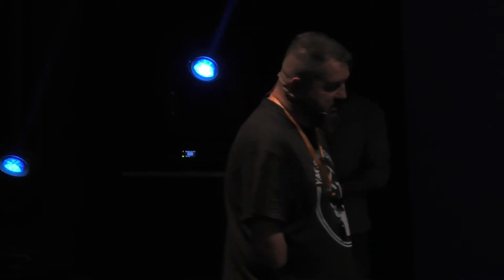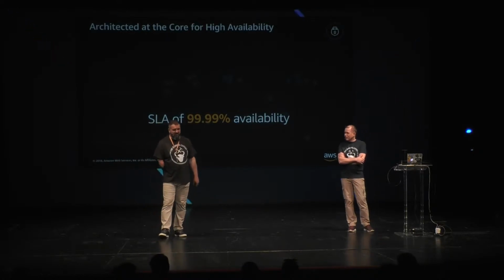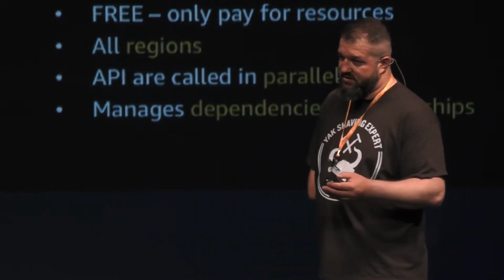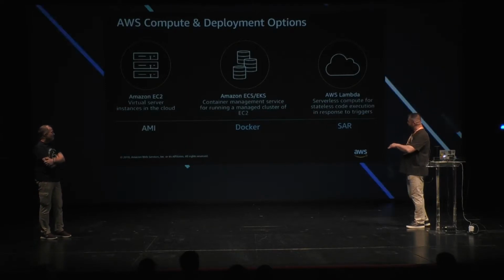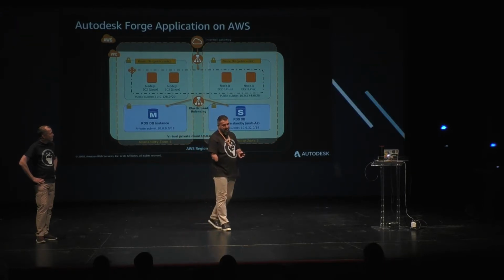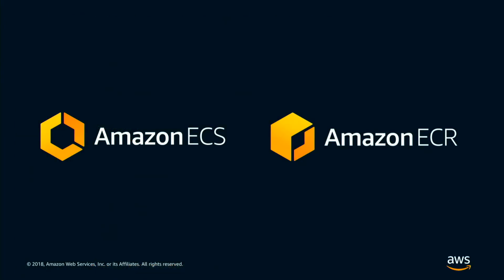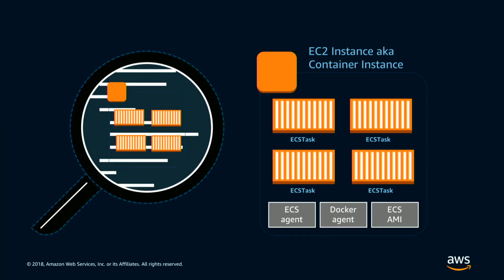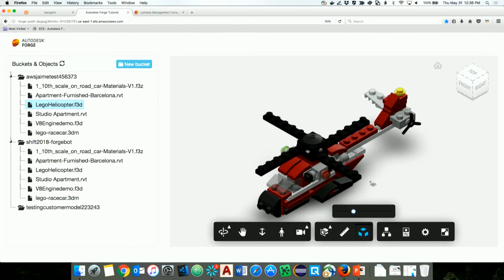Shift 2018: "Forging Ahead with Containers" - Tarik Makota & Cyrille Fauvel (AWS & Autodesk)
Tarik Makota is a solutions architect with the Amazon Web Services Partner Network. He provides technical guidance, design advice and thought leadership to AWS’ most strategic software partners. His career includes work in an extremely broad software development and architecture roles across ERP, financial printing, benefit delivery and administration and financial services. He holds an M.S. in Software Development and Management from Rochester Institute of Technology.

Cyrille Fauvel is a Application Developer, and Solution Architect for various technical and graphical applications. Particularly interested in problem resolution and modern programming techniques.